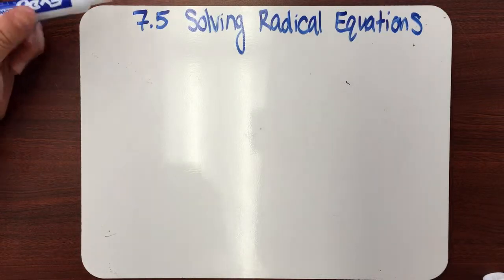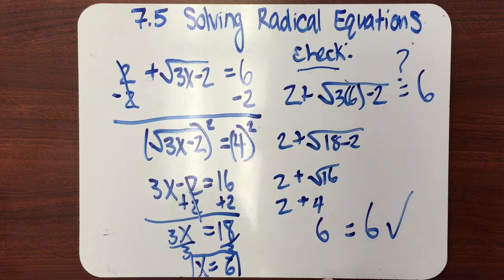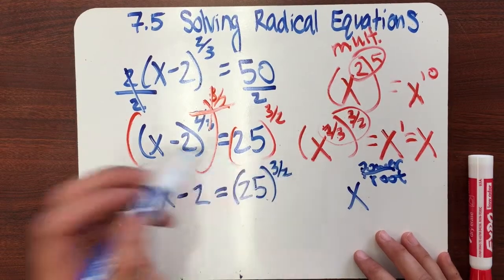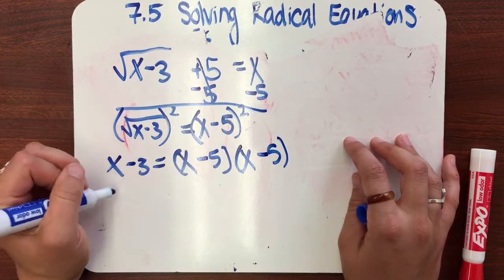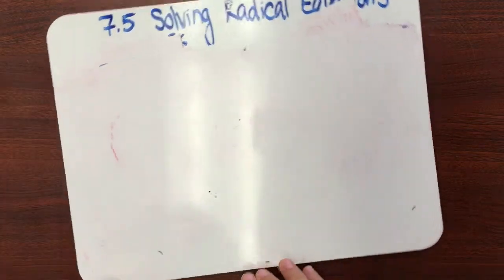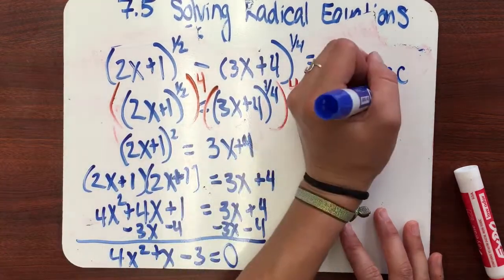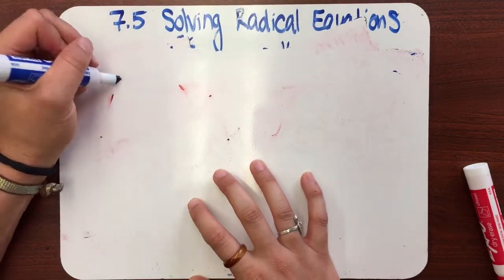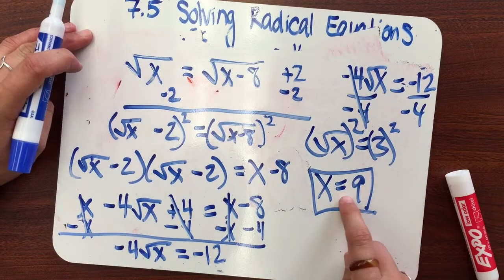7.5 solving radical equations